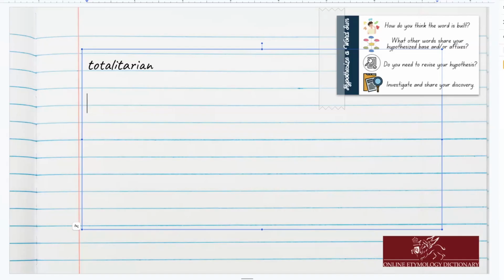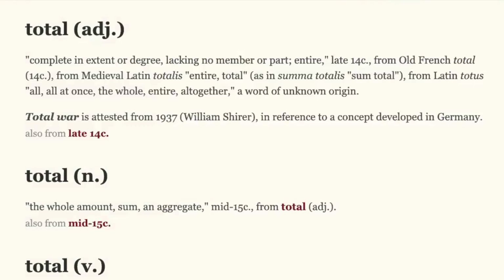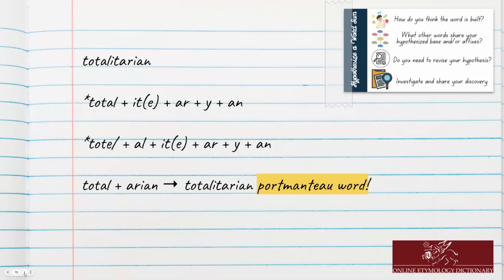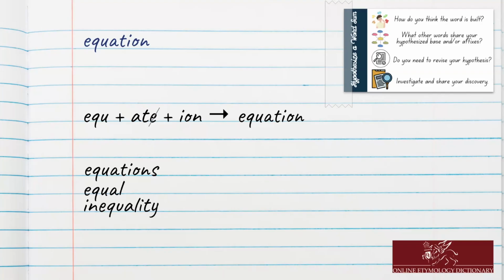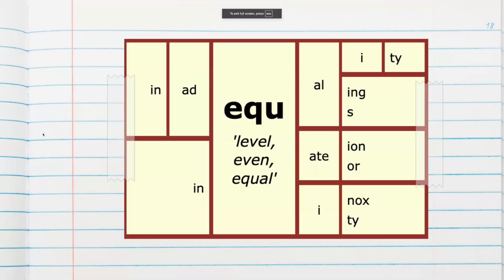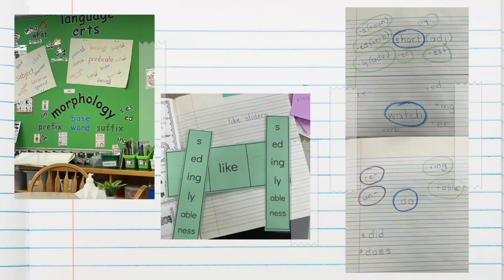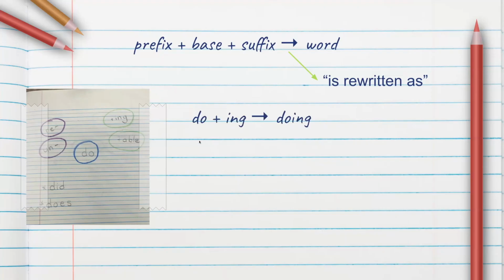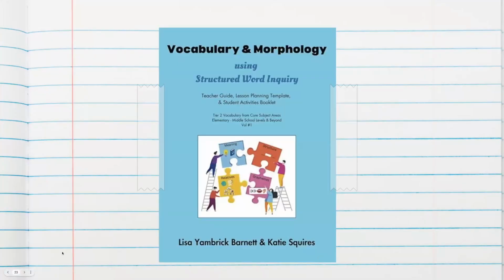February 2025 Recap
Apologies for poor sound quality in this video. The Hot Seat word is totalitarian. Across the subject areas word is equation. We revisited the power of writing and reading word sums and highlighted a new resource - Vocabulary and Morphology Instruction Using SWI.